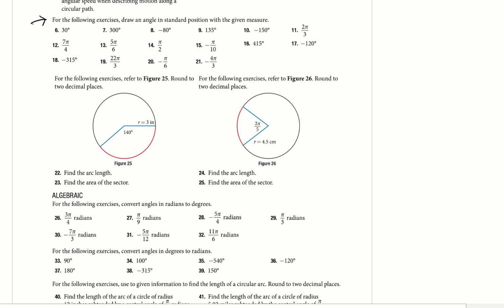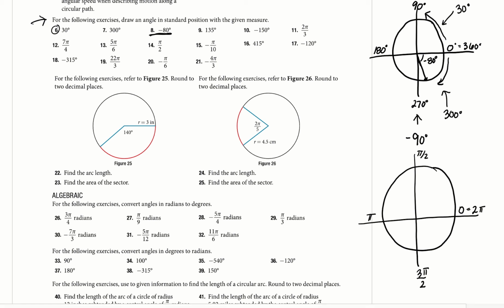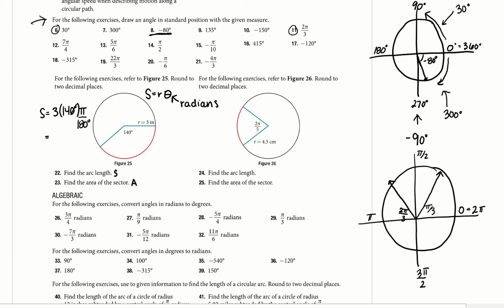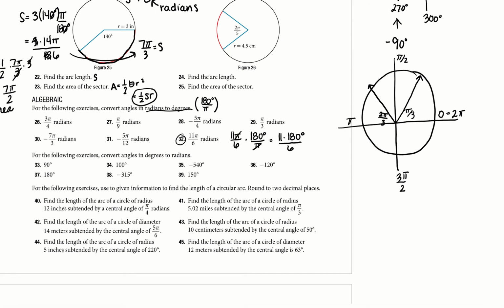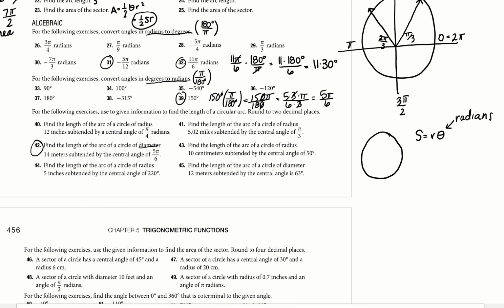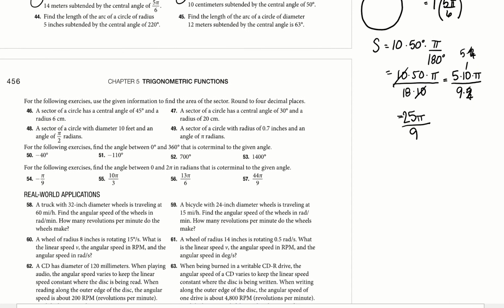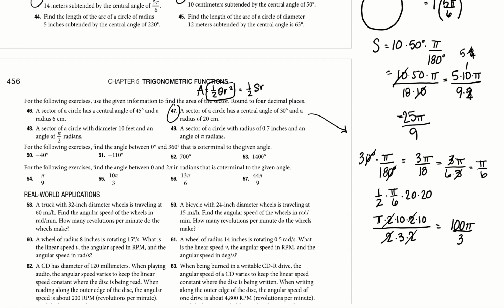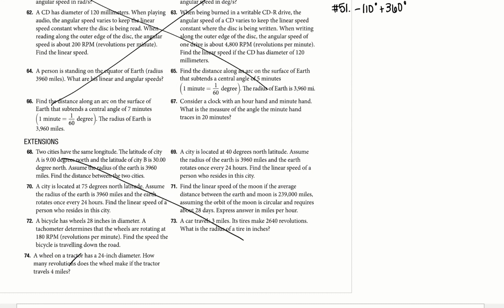5.1 Angles (part 2)